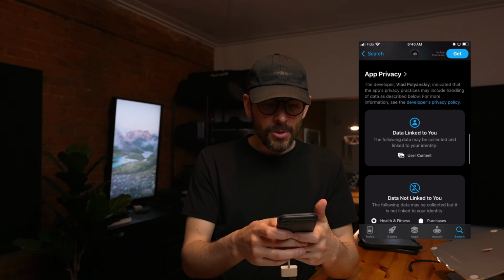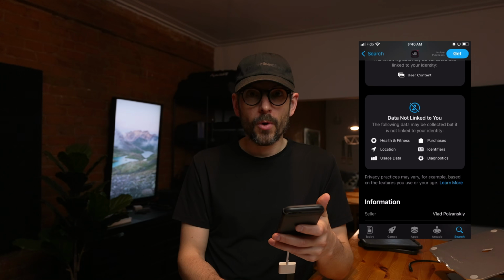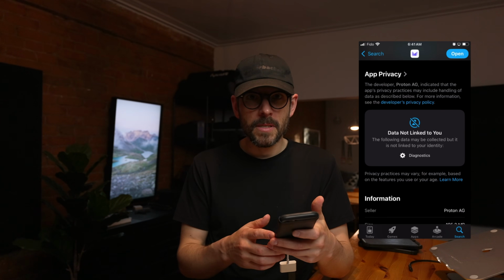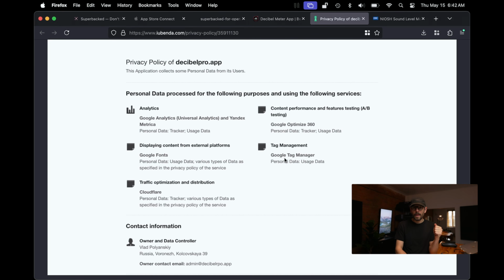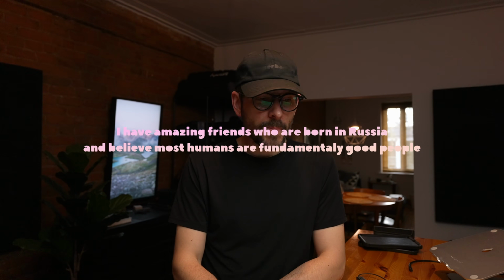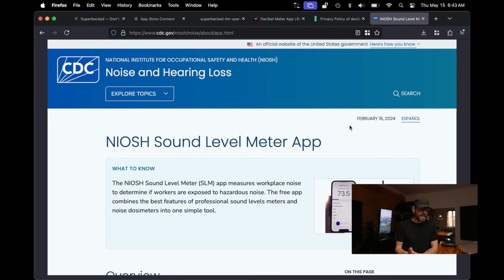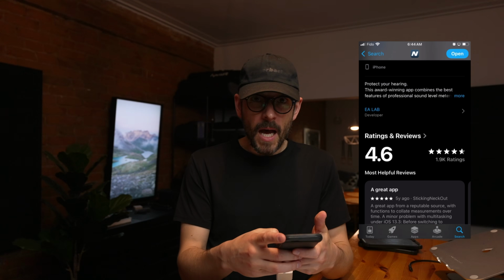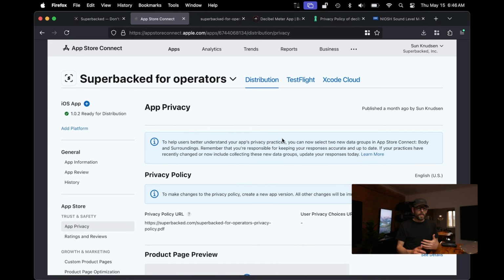How to find out if app is tracking you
In this episode, we explore how to find out if apps are tracking us and to which extent.